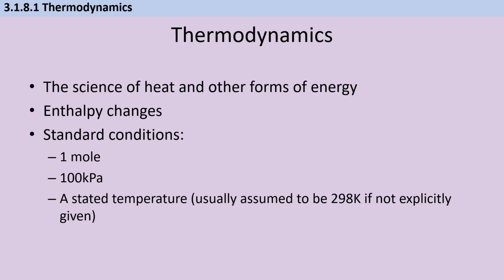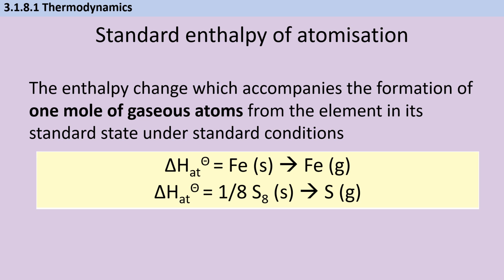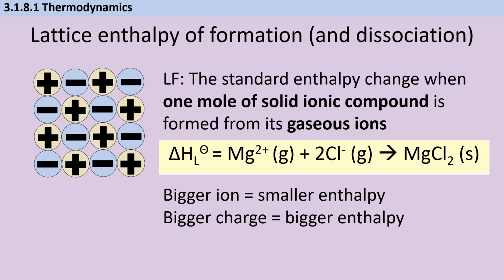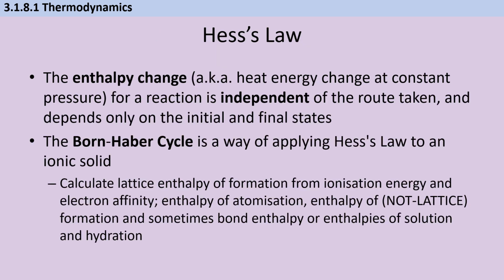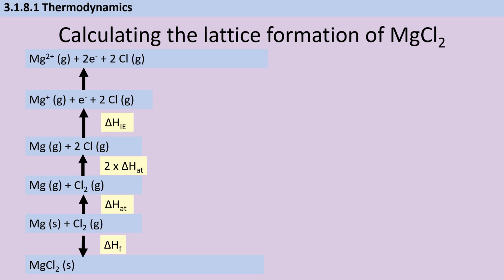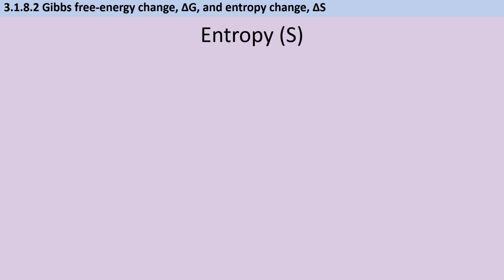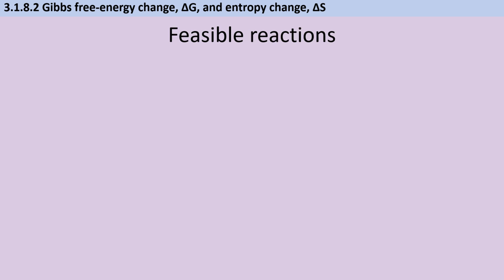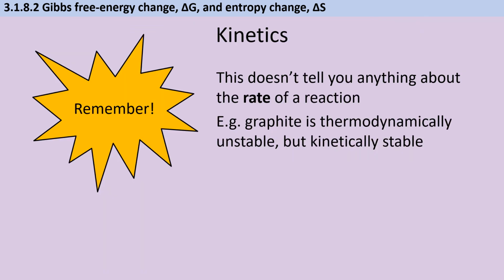3.1.8 AQA Thermodynamics Summary Video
A summary video for topic 3.1.8 Thermodynamics from the 7405 AQA A-level Chemistry spec. (If you are new to this topic, I would recommend watching the playlist of longer, slower videos, but this is intended as a last-minute-cram before end of topic tests or summative exams).